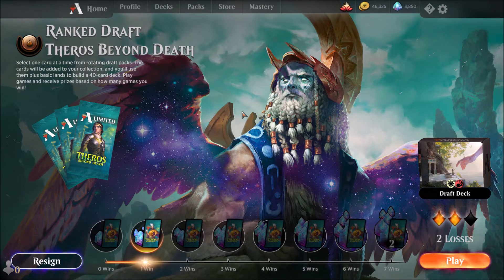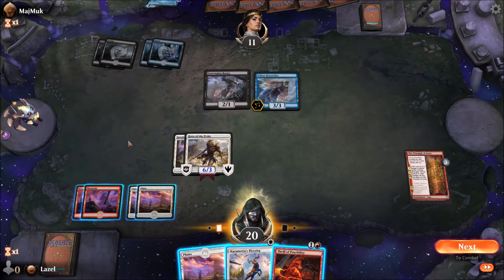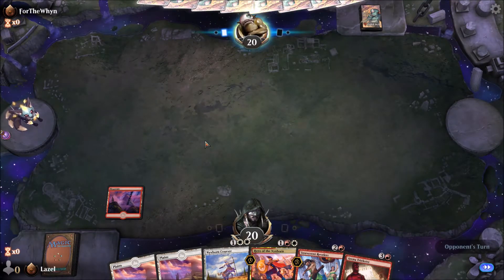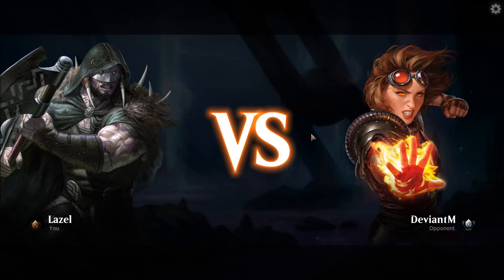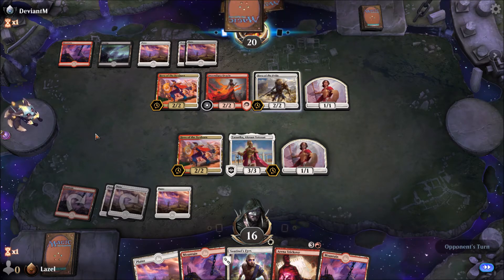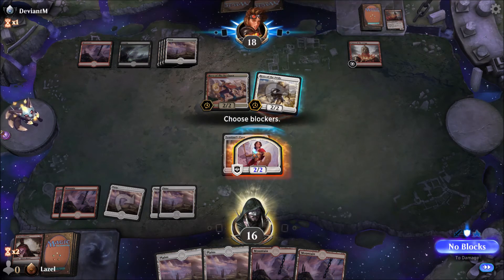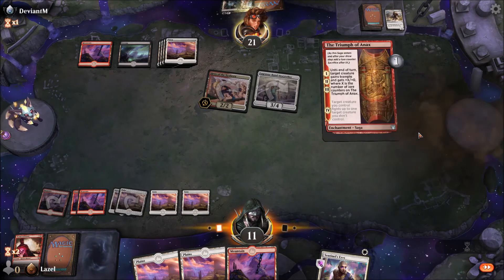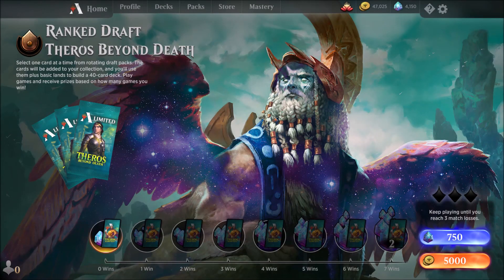The Draft turned out better than i thought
I found a way out of the losingstreak of my Draft.